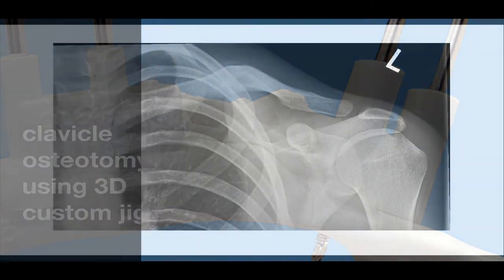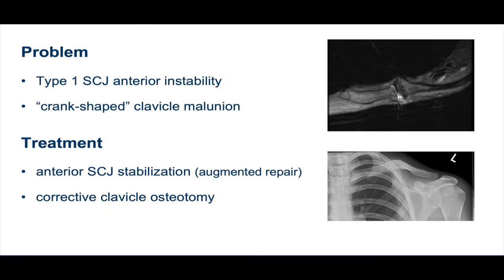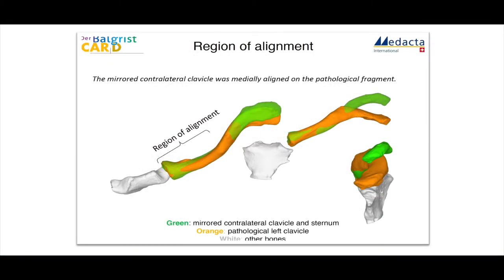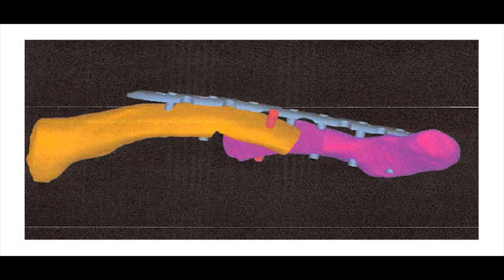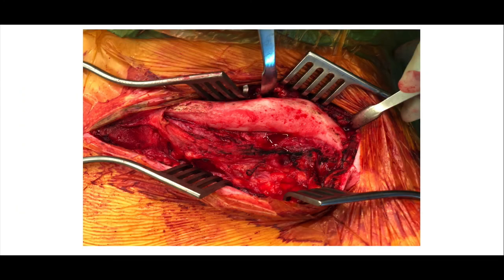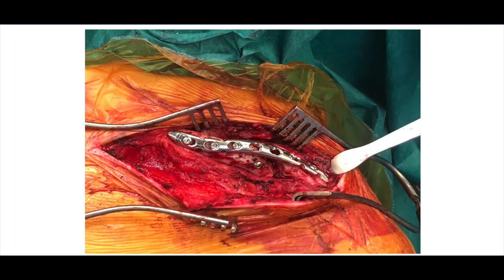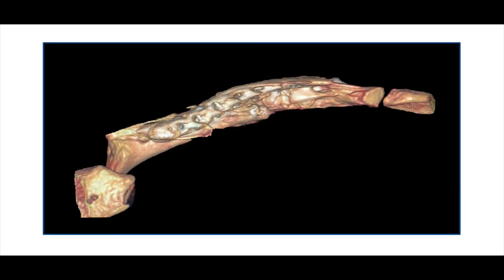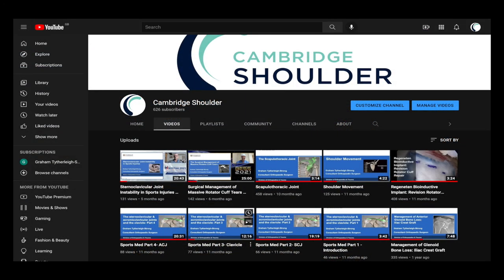Clavicle Osteotomy Using 3D Custom Jigs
This video describes a case of anterior SCJ instability due to malunion of a previous mid shaft clavicle fracture treated by a corrective clavicle osteotomy using 3D jigs and an anterior SCJ capsular repair